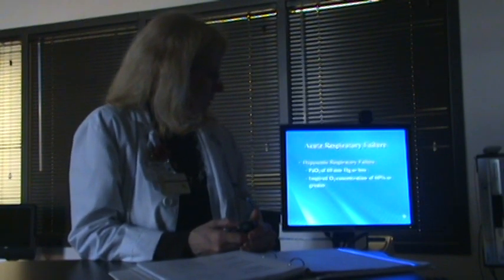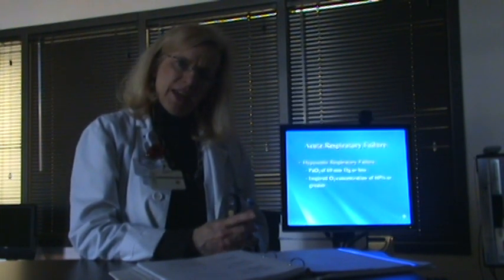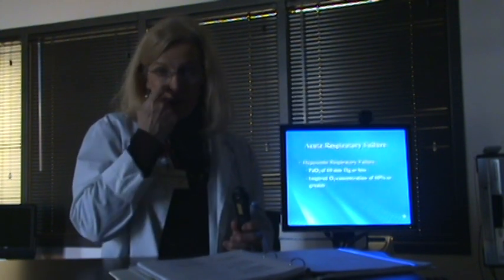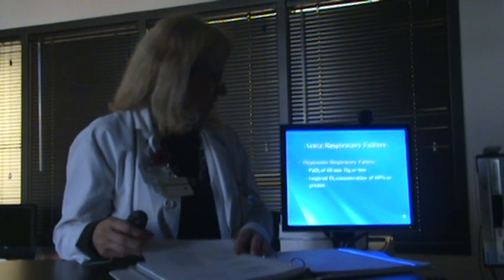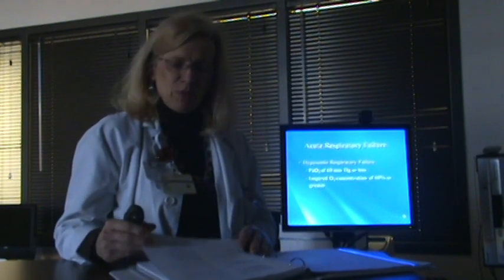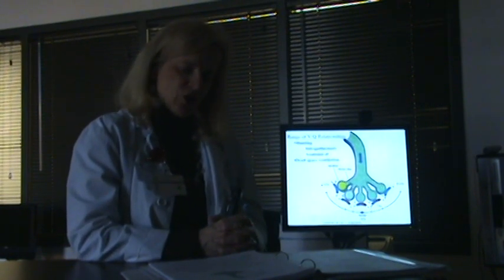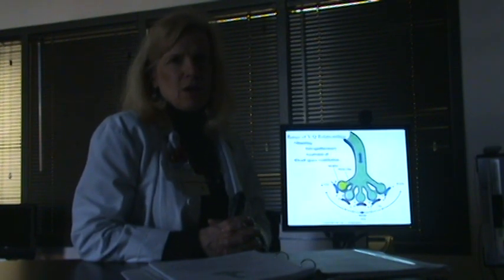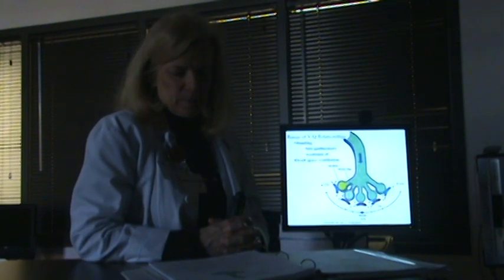Resp_Failure_Part_2